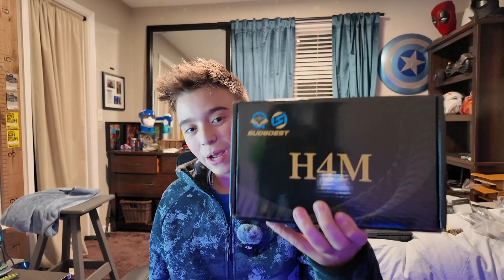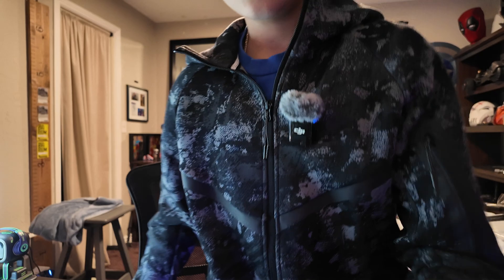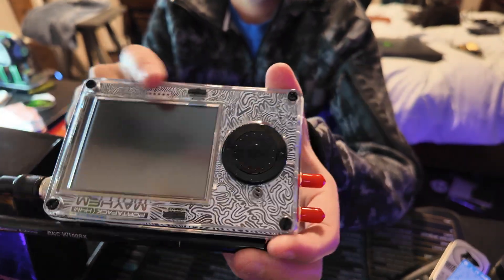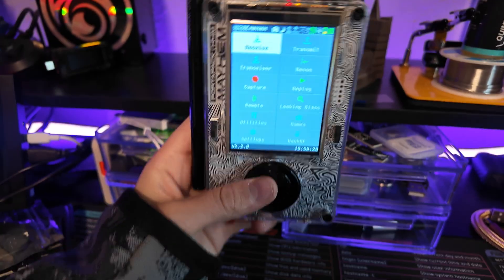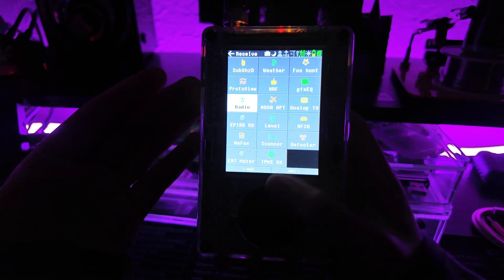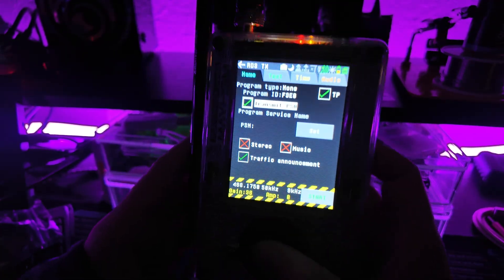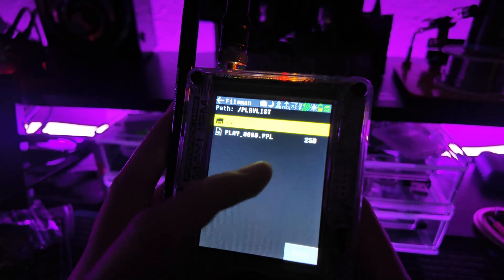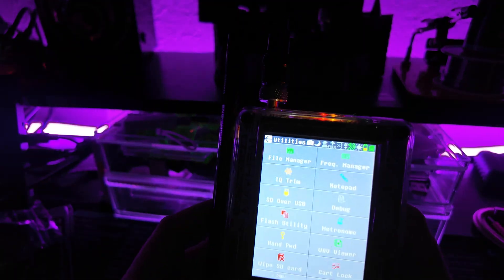Introducing the H4M Porta Pack – The Ultimate Portable Hacker Device!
🎉 How to Enter:
1. Go to any of my YouTube videos or the giveaway channel in Discord.
 2. Comment or post ArchLaunch with your country flag emoji 🌍
 3. Hit Enter to submit your entry.

✅ One entry per person (unless you’re a member!)
✅ Ends October 26 — don’t miss out!

💥 About the Device:
The H4M Porta Pack is a next-gen portable hacking platform built for serious signal exploration. It’s compact, powerful, and runs the Mayhem firmware, unlocking features like signal replay, scanning, decoding, and real-time capture. Whether you’re experimenting with wireless protocols or exploring advanced SDR capabilities, the H4M delivers unmatched performance in your pocket.